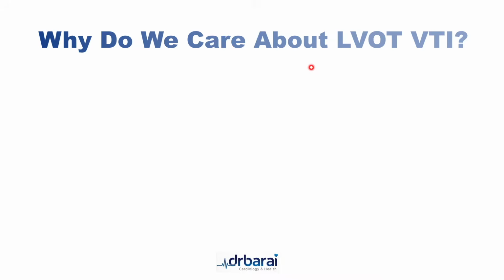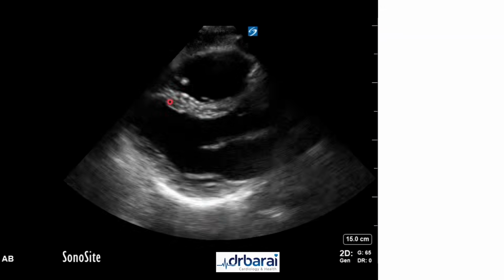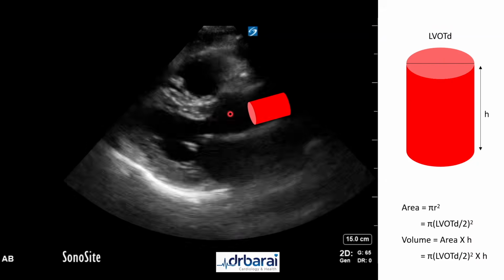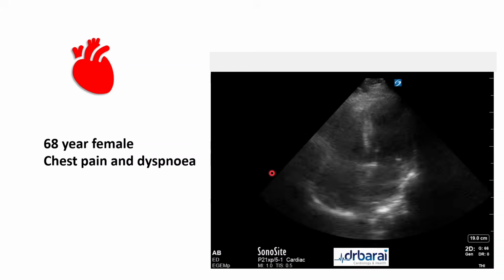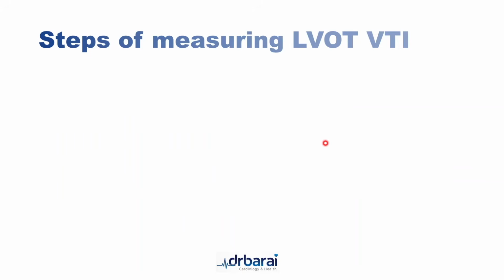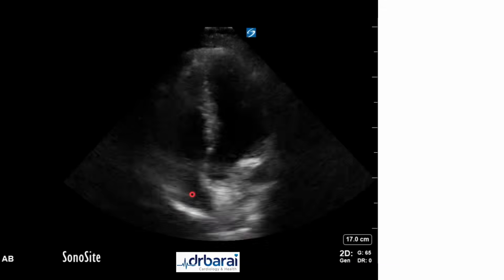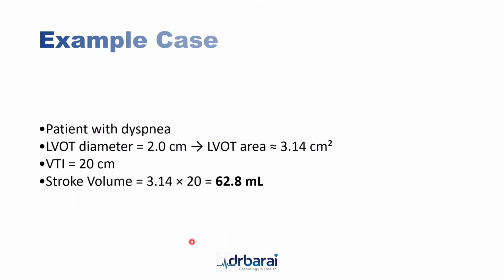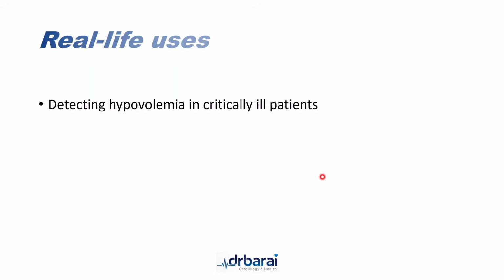How to measure LVOT VTI : A step-by-step approach you MUST know | Echocardiography | 2025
In this video we are going to show you how to measure LVOT VTI in a step-by-step systematic approach.

Learn how to measure LVOT VTI step-by-step using POCUS echocardiography to assess stroke volume and cardiac output in critically ill patients. This LVOT VTI tutorial demonstrates pulse wave Doppler in the apical 5-chamber view, LVOT diameter measurement, waveform tracing, and Doppler troubleshooting - perfect for Emergency, ICU, and Advanced Echo learners.

In this video, we cover:
✔ LVOT VTI measurement technique on echo/POCUS
✔ Proper LVOT VTI gate placement
✔ Optimising Doppler ultrasound alignment
✔ LVOT VTI normal values and interpretation
✔ Using VTI for hemodynamics, shock ultrasound, and fluid responsiveness
✔ Stroke volume calculation and cardiac output estimation
✔ Common LVOT VTI Doppler troubleshooting errors to avoid
✔ When LVOT VTI is useful in the intensive care unit (ICU echocardiography) and emergency settings

LVOT VTI gives real-time insights into cardiac output and heart rate relationships and helps guide resuscitation in shock. Whether you are learning critical care echo, advanced echo skills, or improving your ultrasound training, this video will enhance your confidence in point of care ultrasound assessment.

📌 Chapters:
00:00 LVOT VTI meaning & why it matters
00:45 Apical 5-ch setup
01:30 LVOT diameter measurement
02:10 Pulse wave Doppler LVOT
03:15 Trace VTI & calculate stroke volume
04:10 LVOT VTI normal range & clinical interpretation

🔗 Tools Mentioned:
• LVOT VTI calculator for stroke volume
• Reference ranges for LVOT VTI in shock and critical care

If you still have any burning questions or some awesome ideas, please write in the comment section and my team will get back to you as soon as we can do.

Happy watching!

Learn how to measure LVOT VTI using ultrasound and echocardiography for point of care assessment. This video will show you how to calculate cardiac output and stroke volume using Doppler . This is a great pocus tutorial to refresh your knowledge.